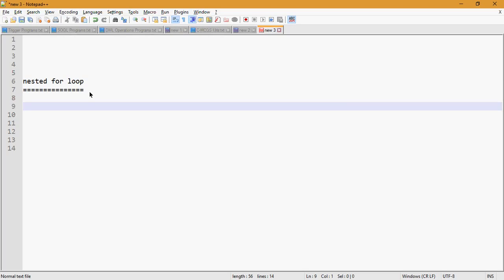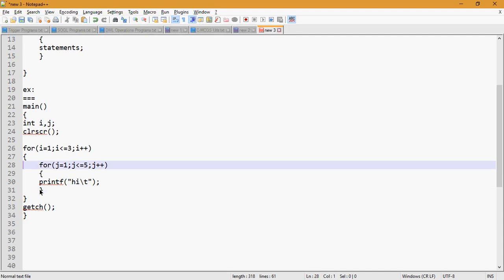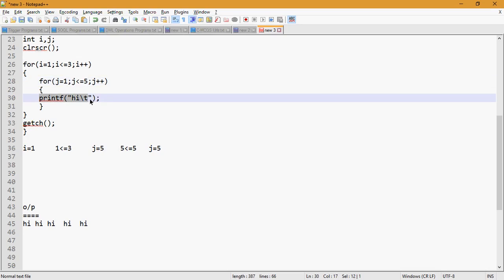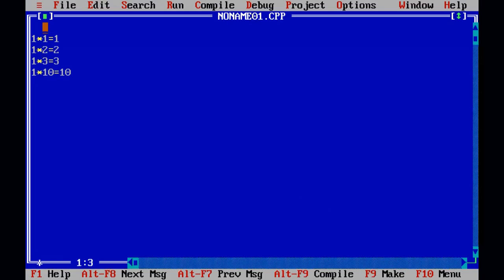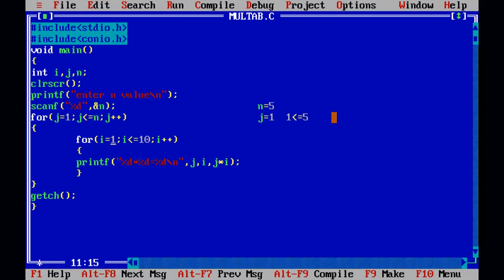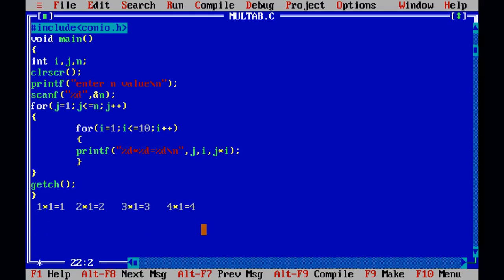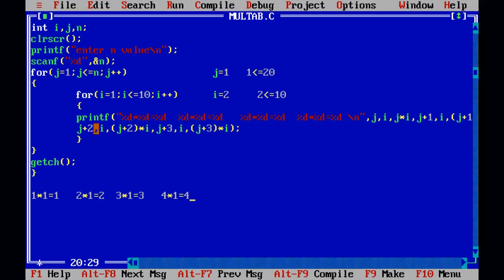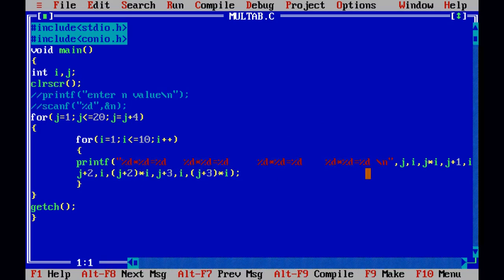C Language Session 20 Control statements nested for loop part 1